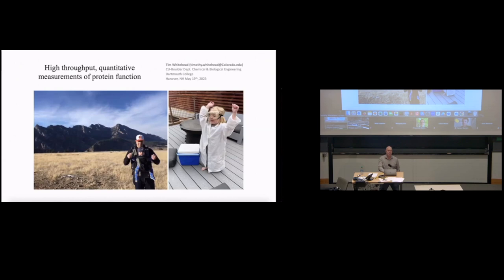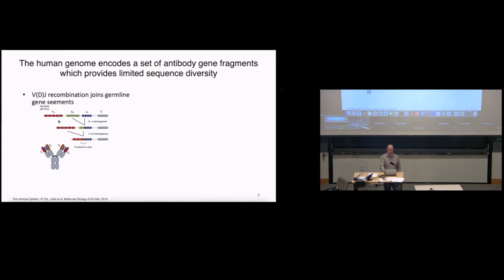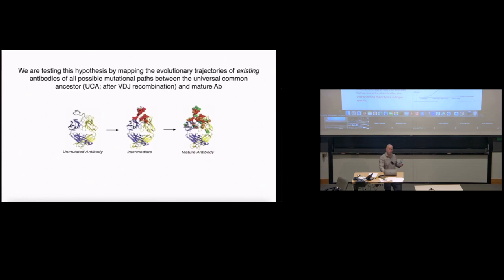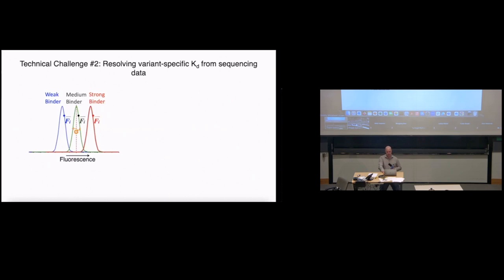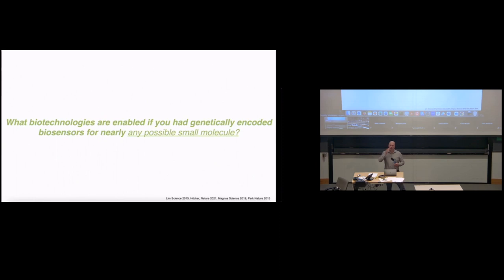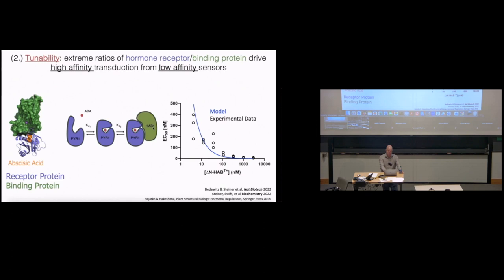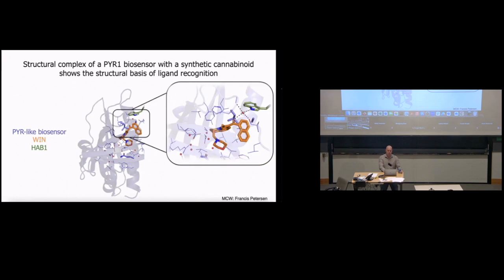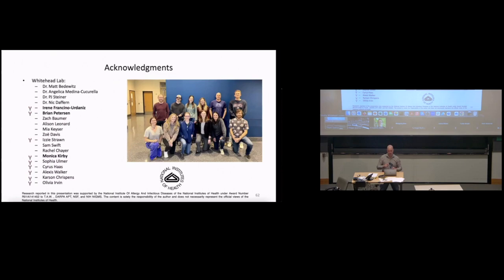High-Throughput, Quantitative Measurements of Protein Function (Seminar)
Jones Seminar on Science, Technology, and Society.
"High-Throughput, Quantitative Measurements of Protein Function."
Tim Whitehead, Associate Professor of Chemical and Biological Engineering, U Colorado, Boulder.

Proteins are engineerable quantities in applied bioprocesses in medicine. My group uses high-throughput, massively parallel measurements of protein function to learn sequence-function relationships. These datasets are used to learn general engineering rules to repurpose existing proteins for desired purposes. In this talk I will discuss how we leverage these datasets to understand how viral sequence diversity impacts therapeutic antibody efficacy. I will show two platforms—one that can probe viral sequence diversity, and one for antibody sequence diversity—and show how these platforms can be leveraged to understand:
1. how to design therapeutic antibodies resistant to viral escape; and
2. how natural antibodies undergo the process of affinity maturation.

Tim Whitehead is an associate professor of chemical and biological engineering at the University of Colorado, Boulder. His lab learns general engineering rules to redesign biological organisms for desired purposes, with focus areas on biomolecular recognition, design of small molecule control of cellular processes, and improving biomanufacturing.